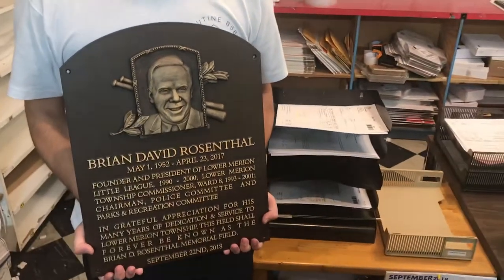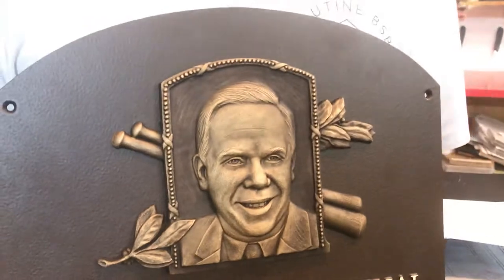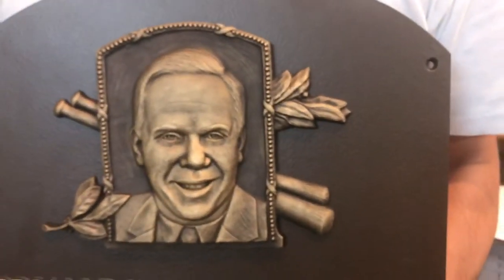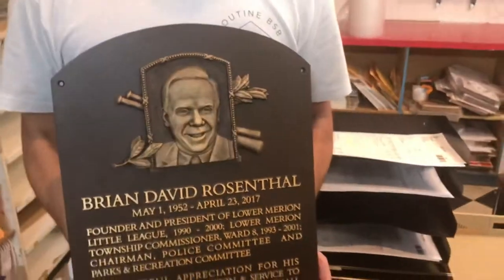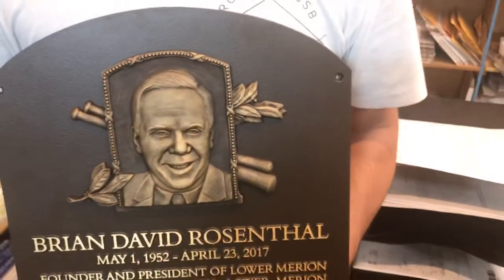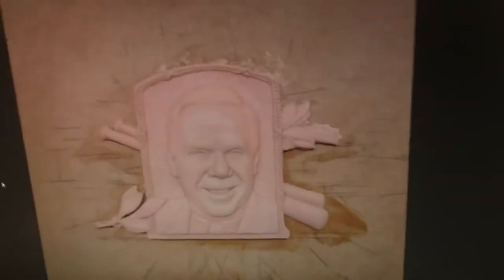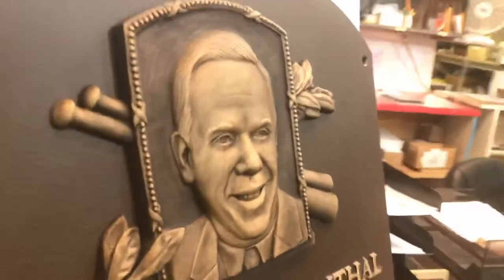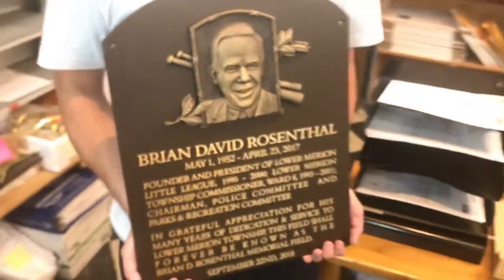Review of a bronze casting with a 3D Bas relief photo. HOF baseball casting